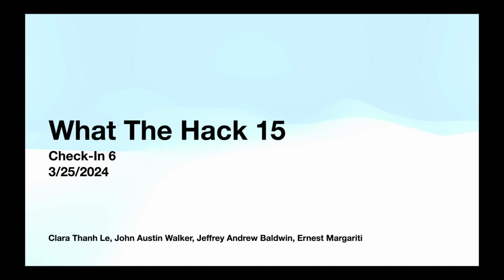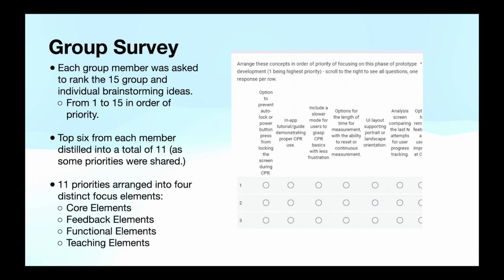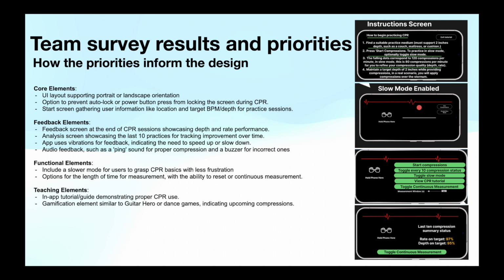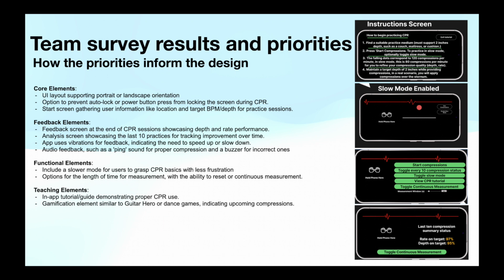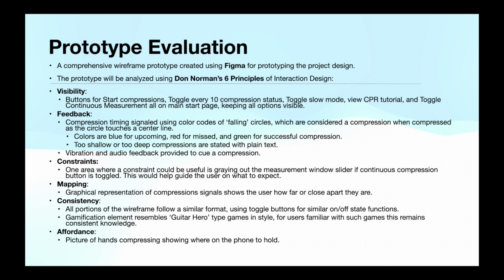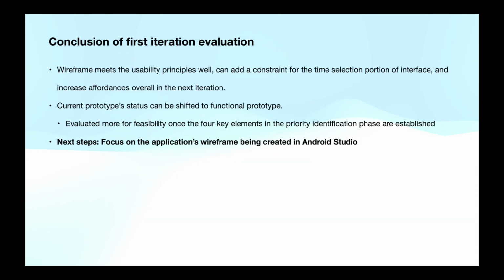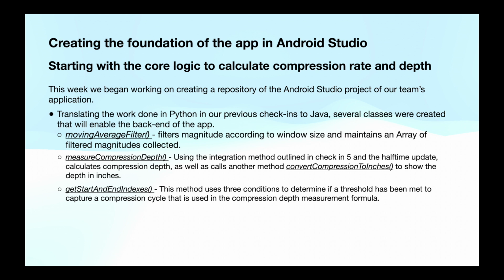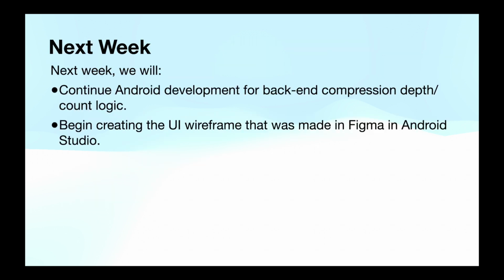What The Hack (15) - Check In 6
3/25/2024